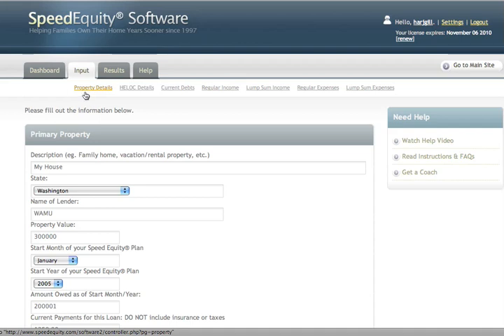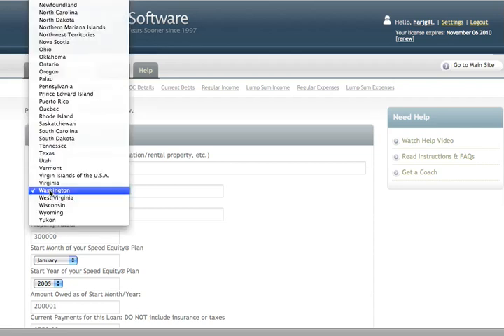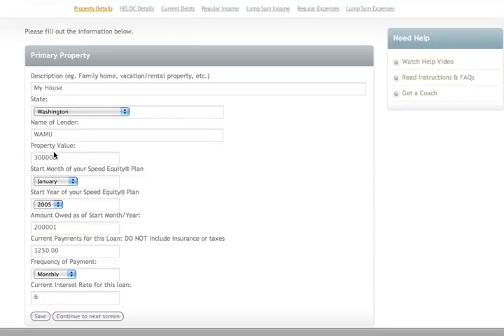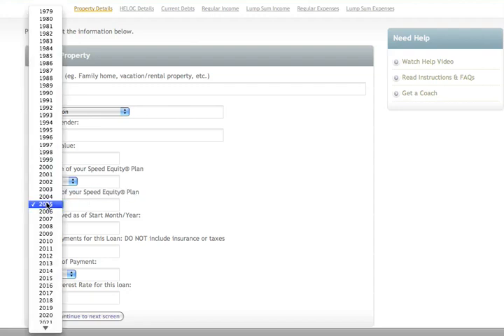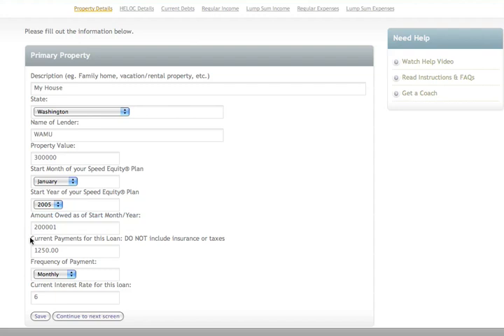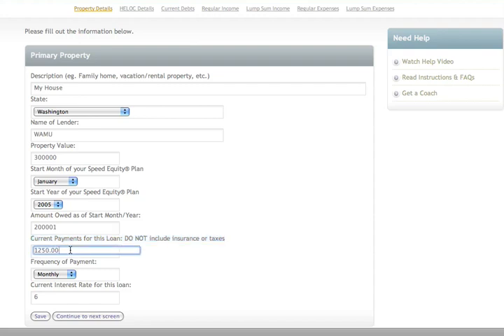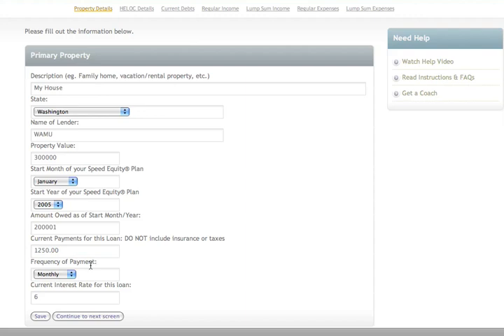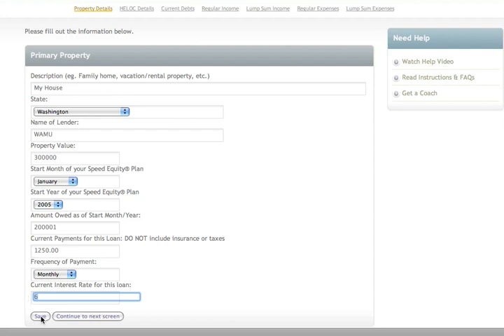1- Property Details Screen